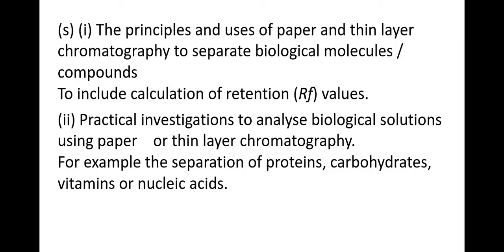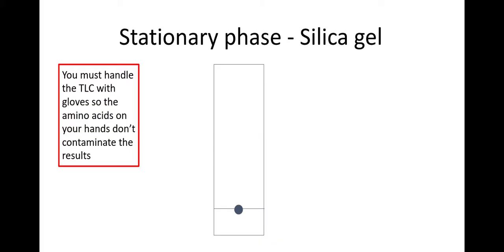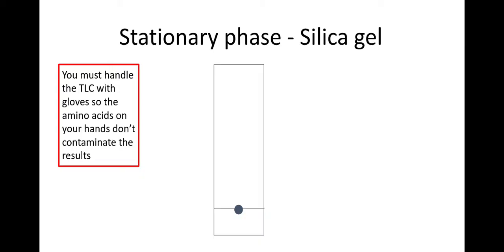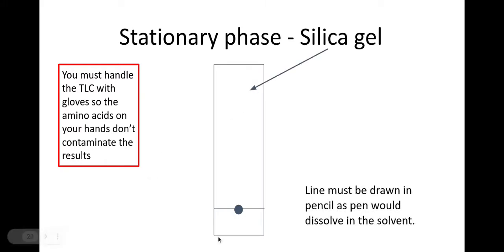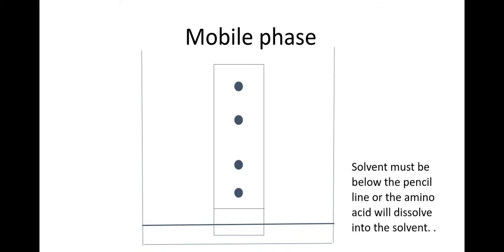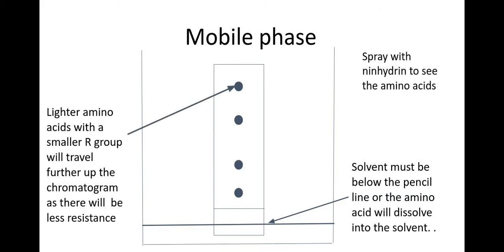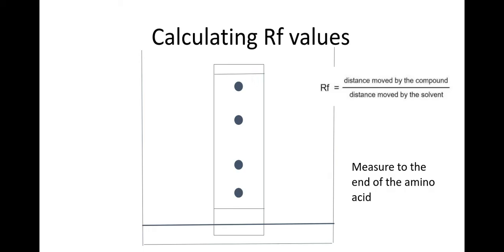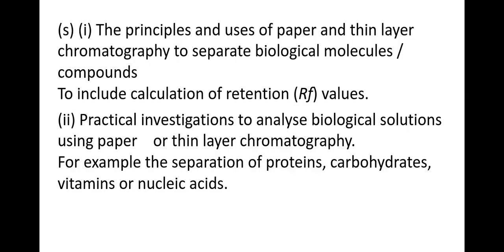2.1.2 Biological Molecules (s) (i) The principles and uses of paper and thin layer chromatography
2.1.2. Biological Molecules
(s) (i) The principles and uses of paper and thin layer chromatography to separate biological molecules / compounds
To include calculation of retention (Rf) values.
(ii) Practical investigations to analyse biological solutions using paper or thin layer chromatography.
For example the separation of proteins, carbohydrates, vitamins or nucleic acids.